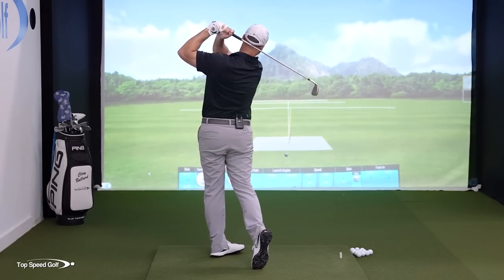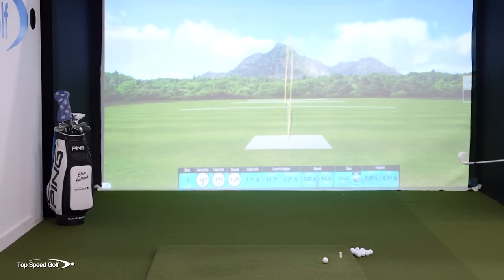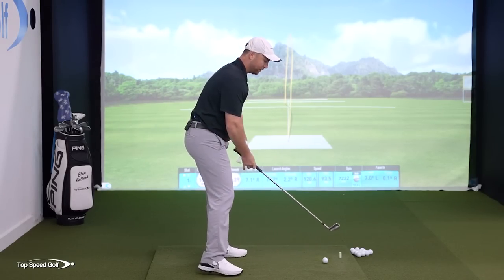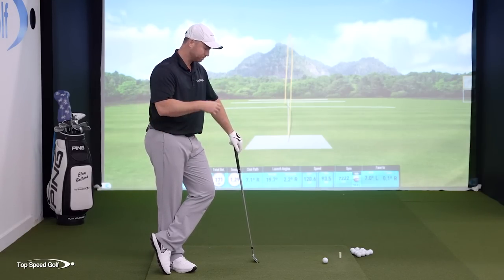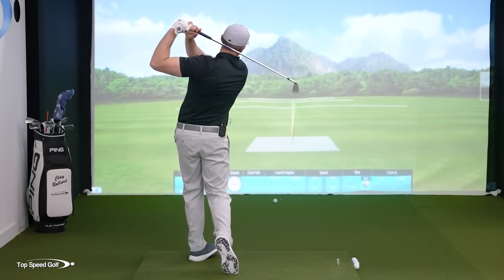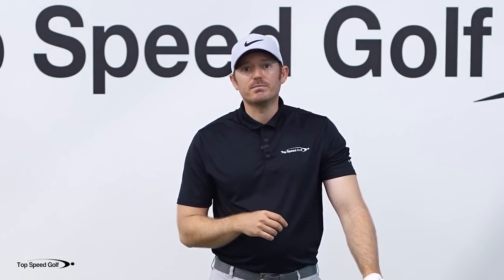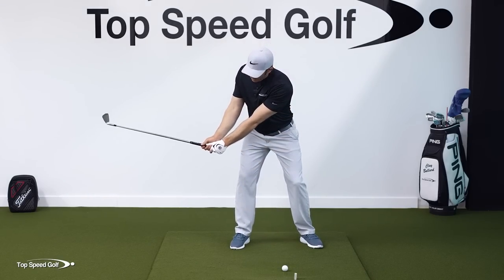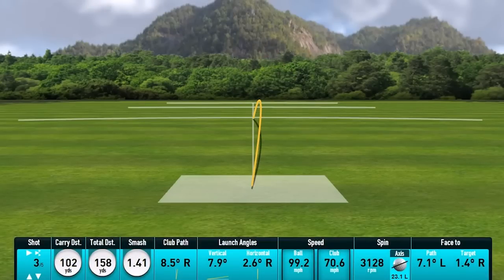This Just Works | Absolutely FLUSH Your Irons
Clay Ballard